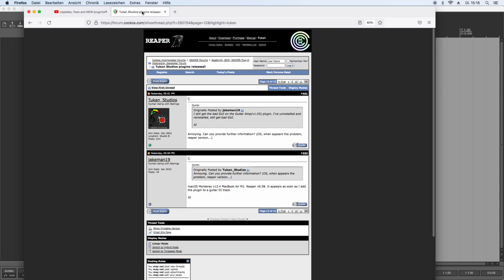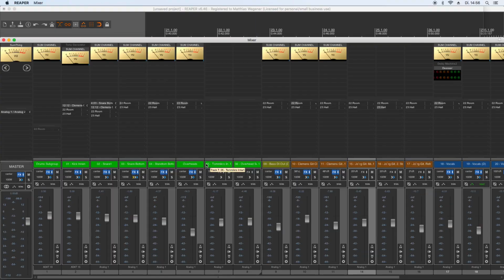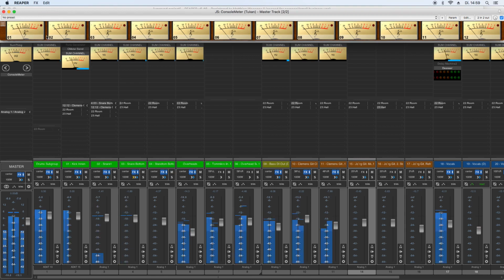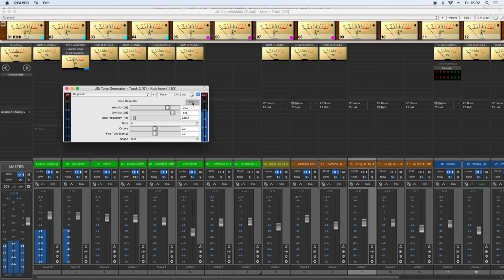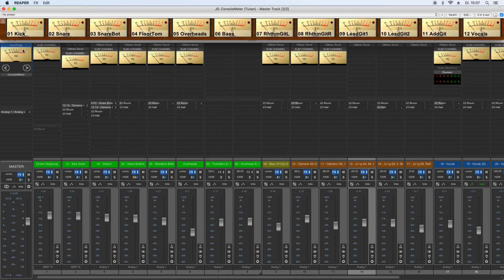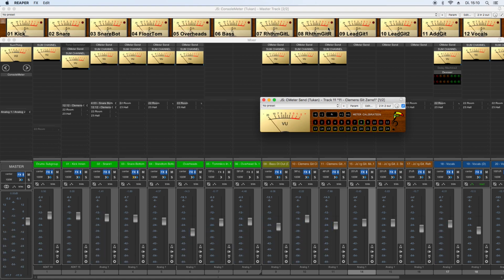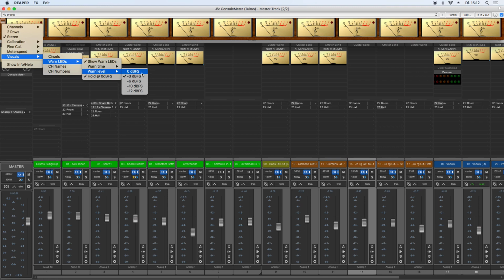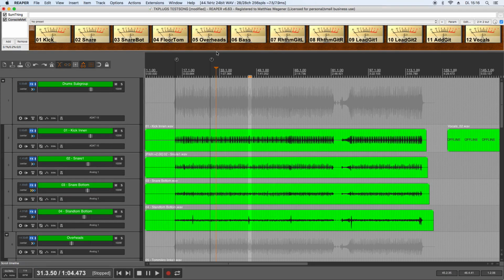Updates and Console Meter manual (TUKAN STUDIOS)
'Console Meter' is a new plugin. (clicking "Synchronize" in ReaPack is just for updates, not for new plugins. Install it from the ReaPack Manager.)